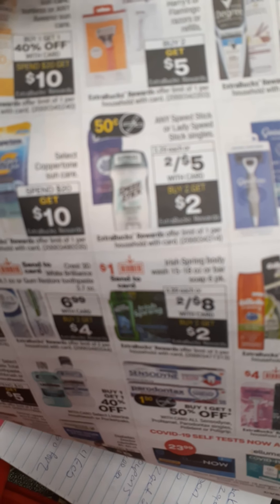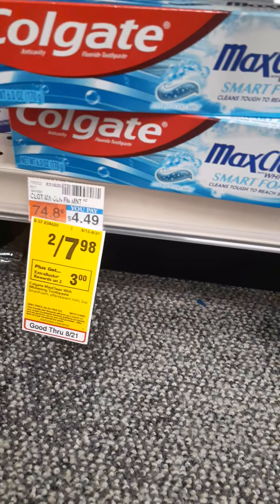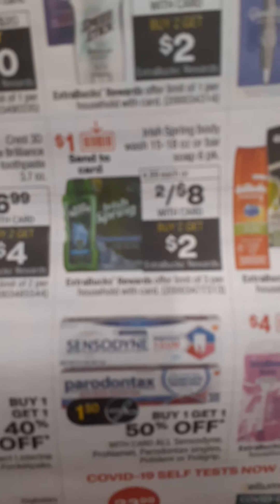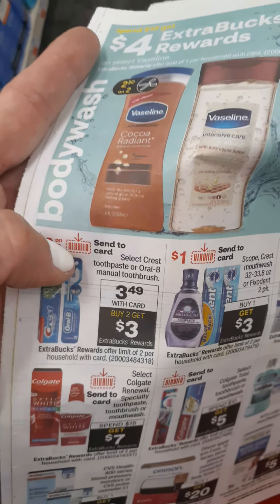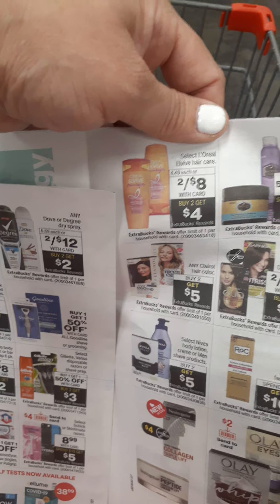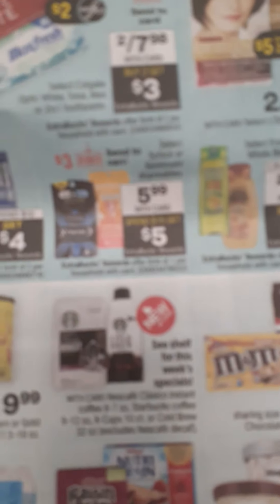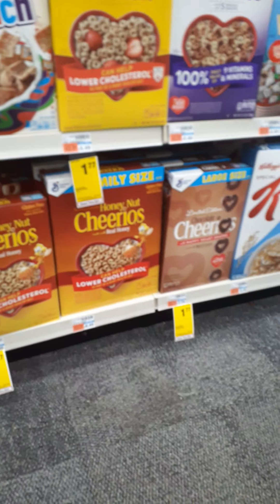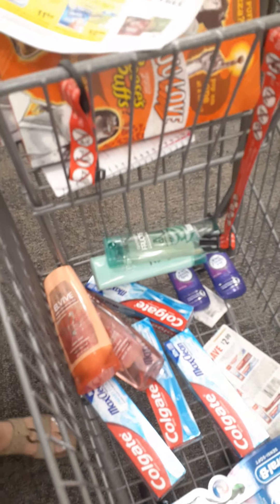Cvs deals 8/15/21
Great deals